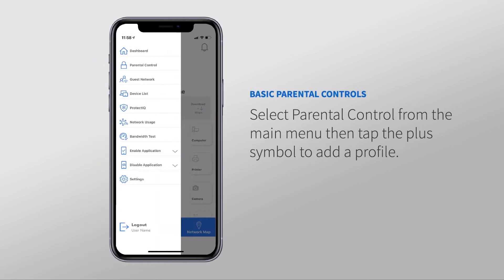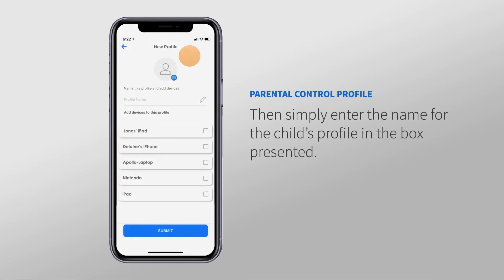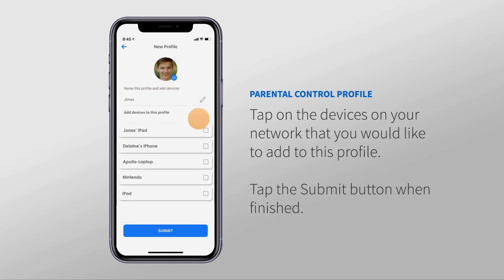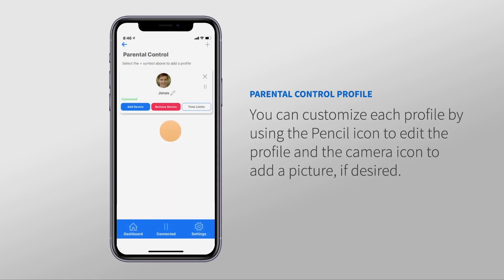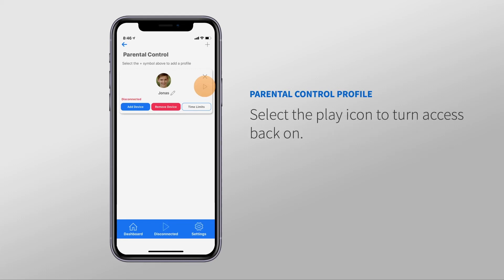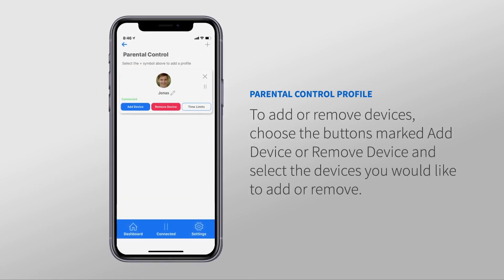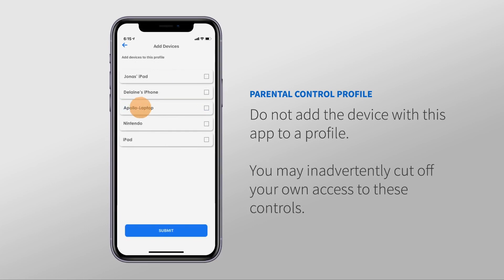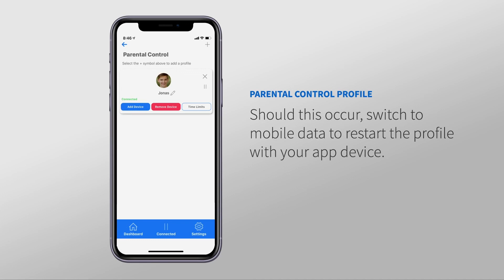Southwest Broadband CommandIQ App - Parental Controls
Setting up Basic Parental Controls with your Southwest Broadband CommandIQ app.